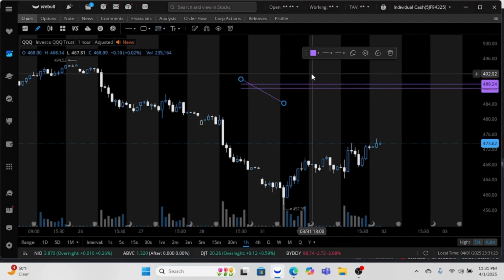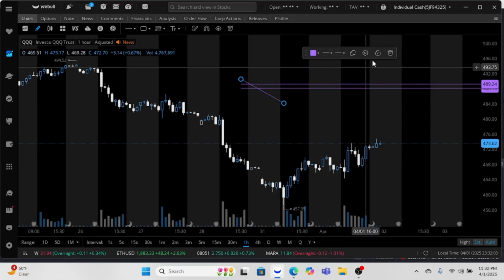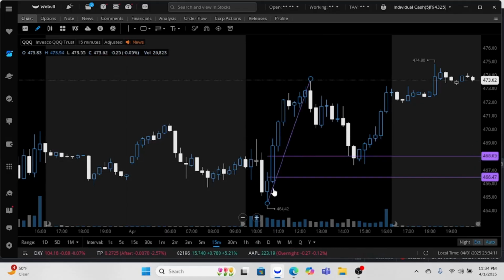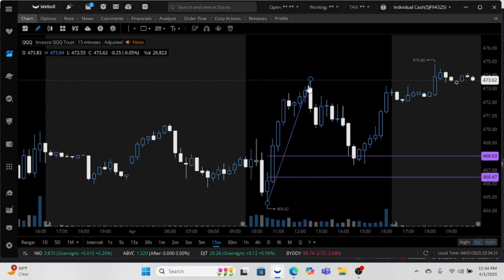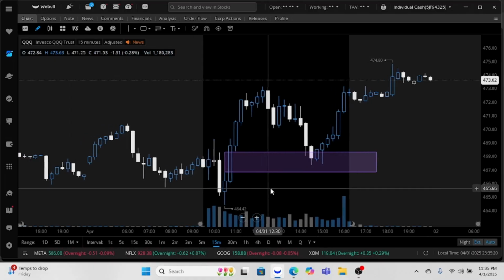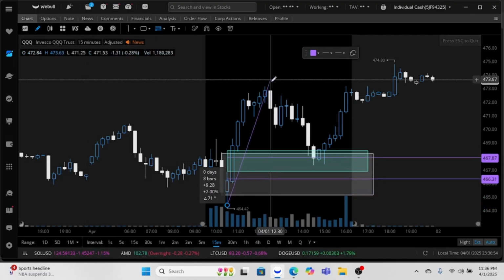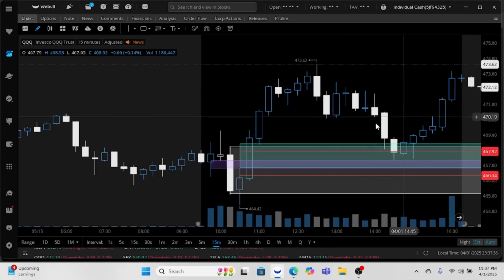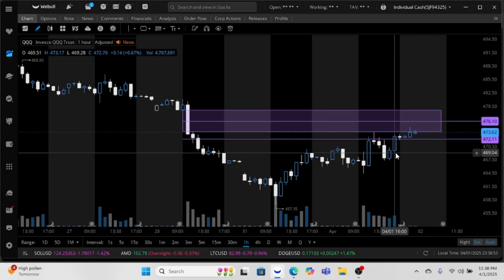how to trade the stock market epiosde 6 fibs